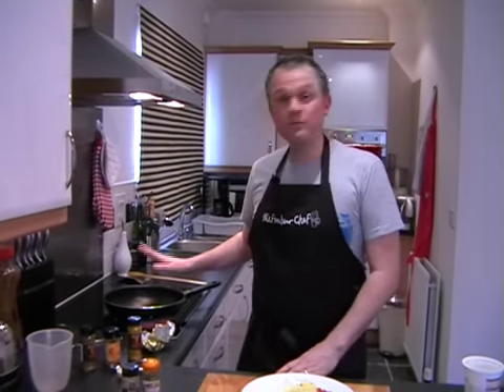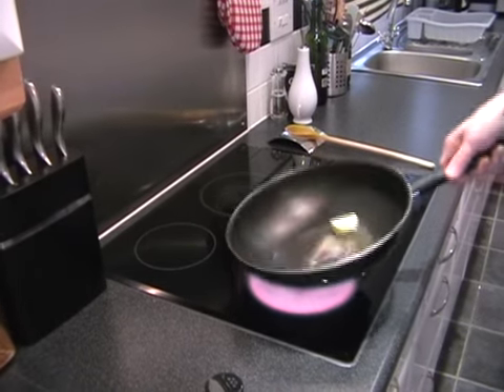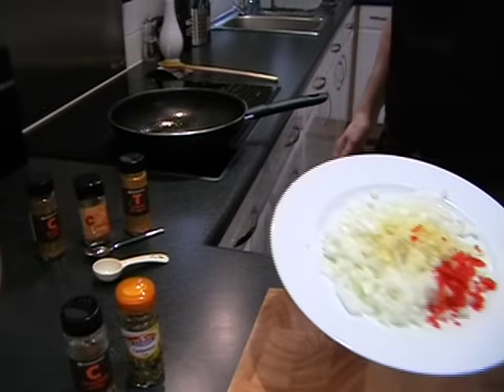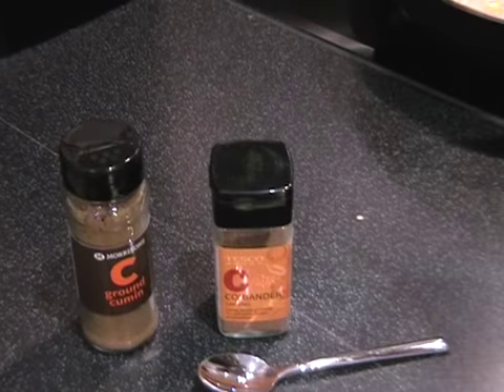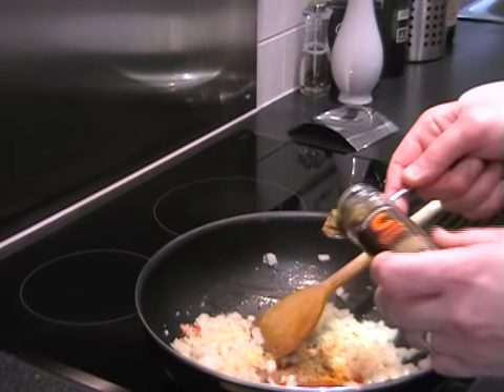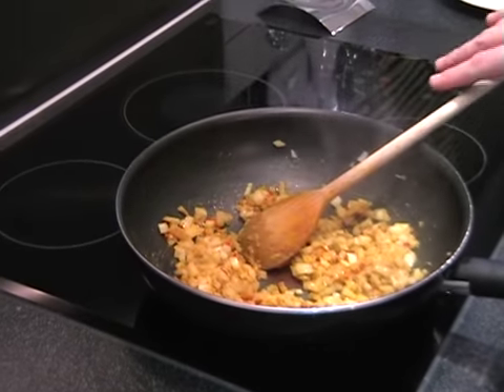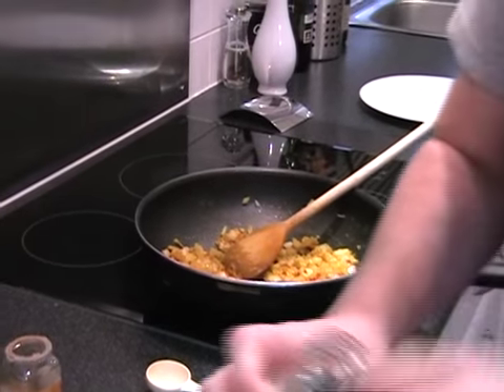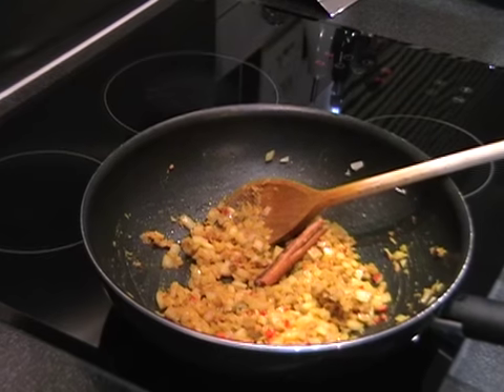Chicken Pasanda Cook-Along Video Part 1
Chicken Pasanda is often overlooked for the more popular Korma, but I hope to show with this recipe that it's really worth a try. Gently flavoured with cardamon and cinnamon, a Pasanda is warming but mild and a great alternative if you find yourself choosing Korma time and time again. This is a two part recipe. In part one we make the curry paste and in part two we cook the chicken and finish everything off.